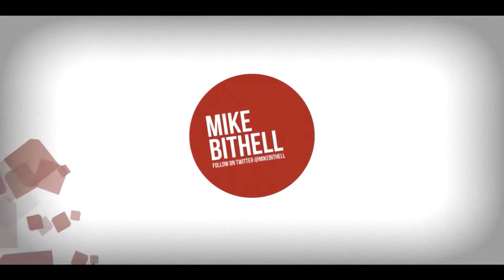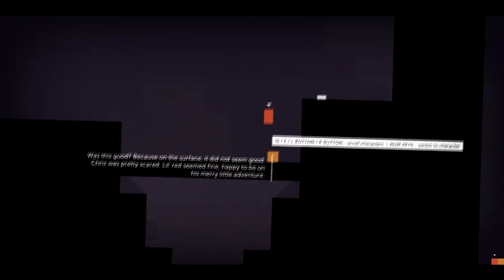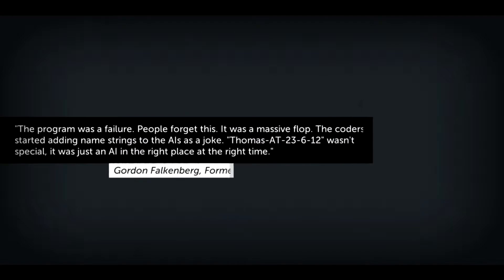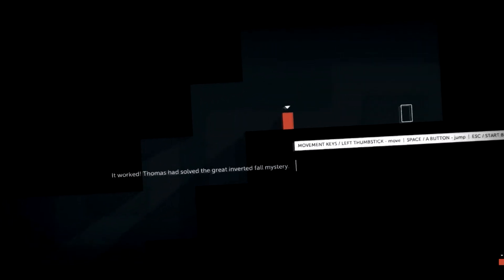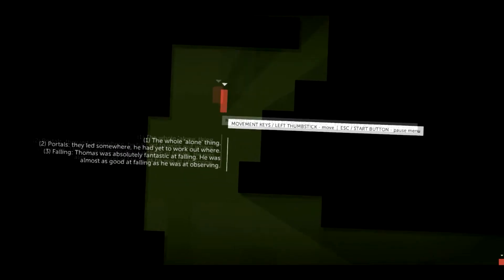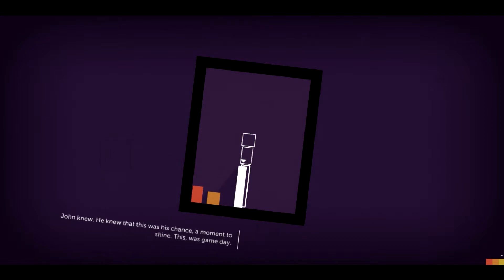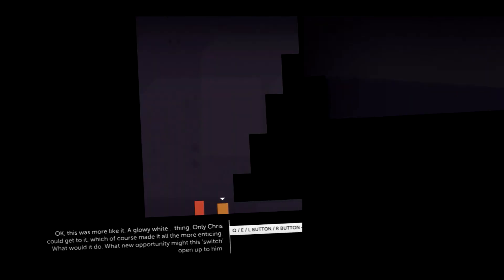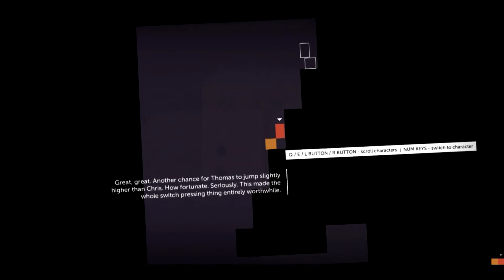Thomas was Alone: Played it?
Thomas was Alone is a narration driven puzzle platformer created by Mike Bithell in 2012.